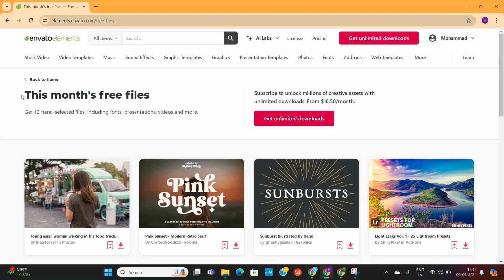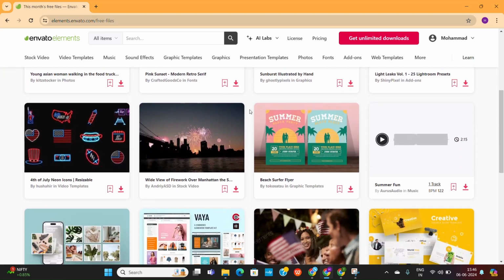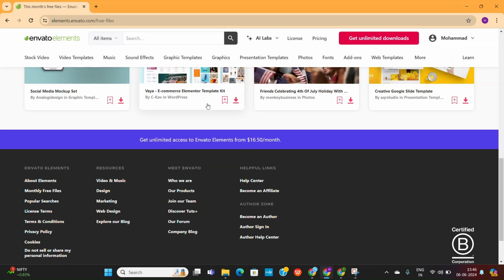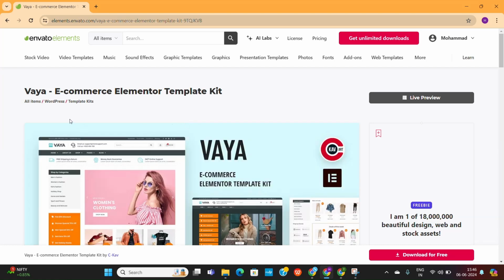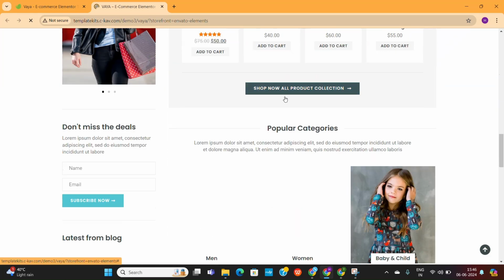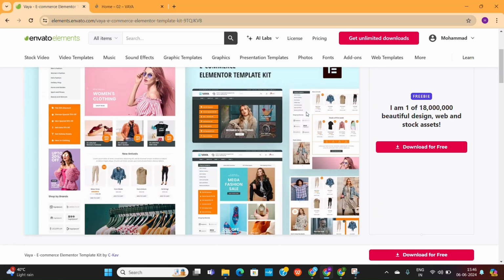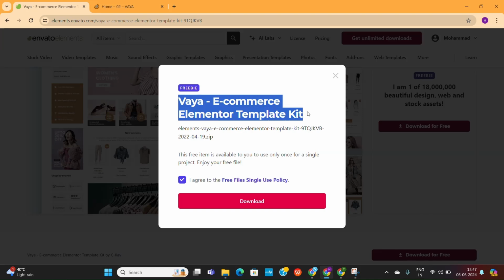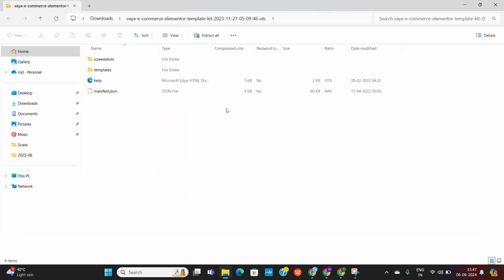How to Download Premium WordPress Themes for FREE in 2025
In this video, I will show you step by step, How to Get Premium Wordpress themes for Absolutely free.

Download Premium Wordpress themes for FREE